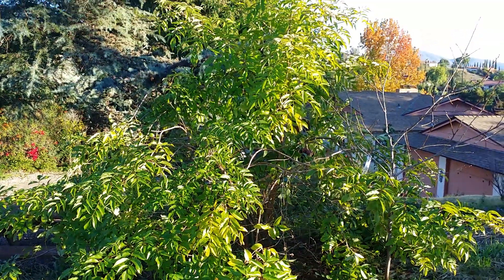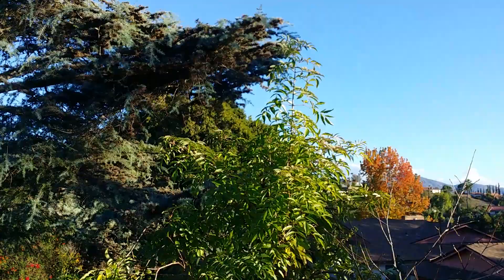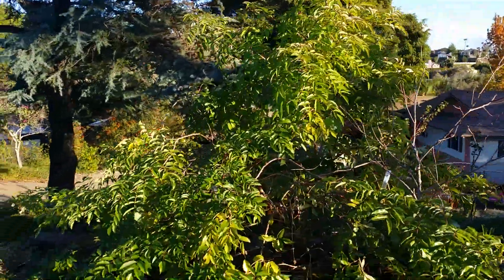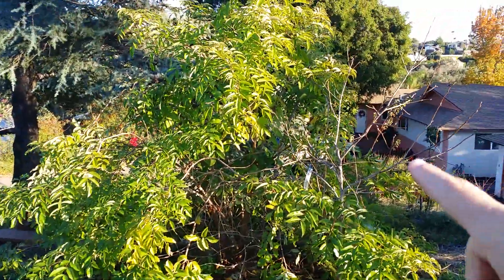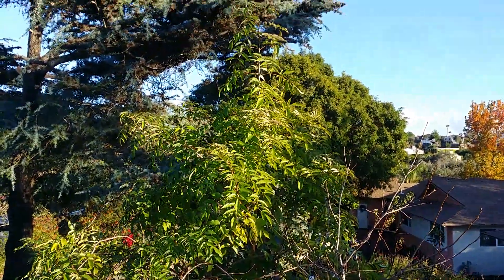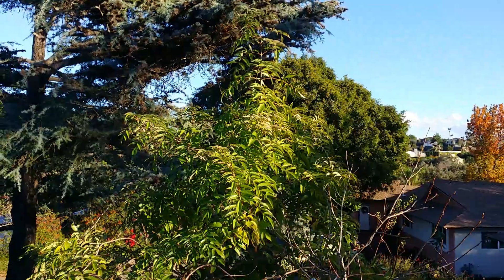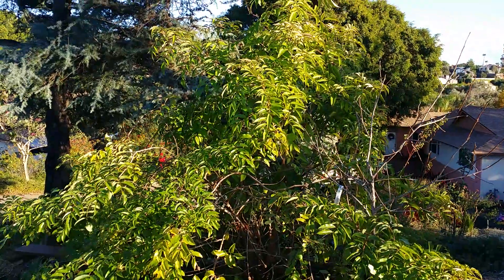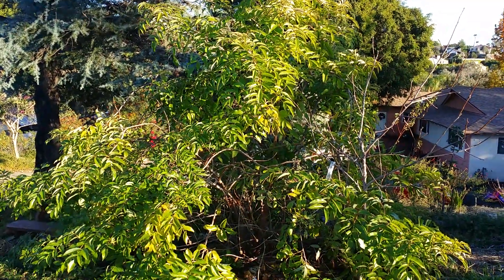American Elderberry Zone 10 California Sambucus canadensis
Quick update on my wild American elderberry bush. Lots and lots of flowers but no fruit yet - I'm not sure if it can be pollinated by the local native blue elderberry (Sambucus cerulea.) Locally, blue elderberry grows wild all over the place, but I don't know of any nearby in my neighborhood.

I planted 3 more American bushes in March '14 - another wild seedling, plus one each "Adams" and "York" which grew from 4 inch twigs to 6+ foot tall bushes in just 7 months! (You can see them in the  background of my Tulip tree update video.) Hoping to get fruit next spring.